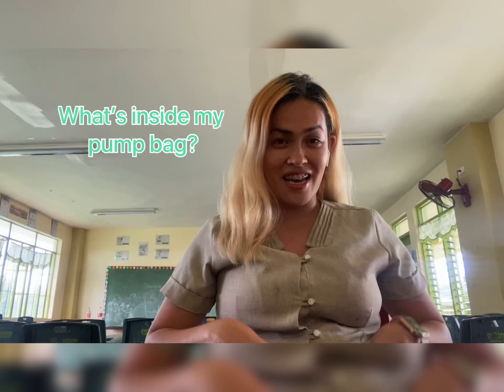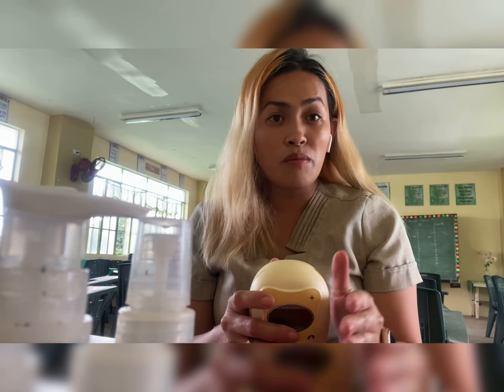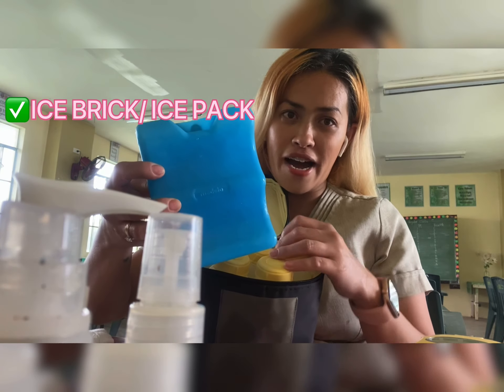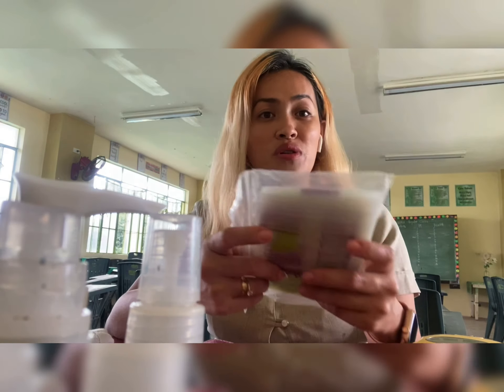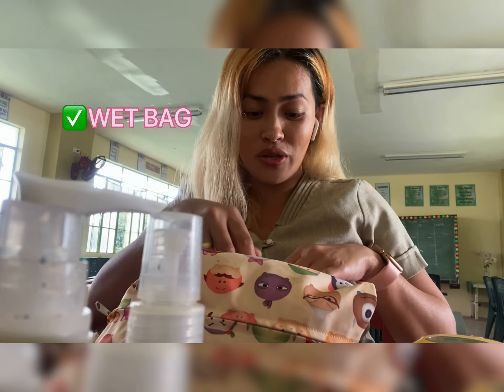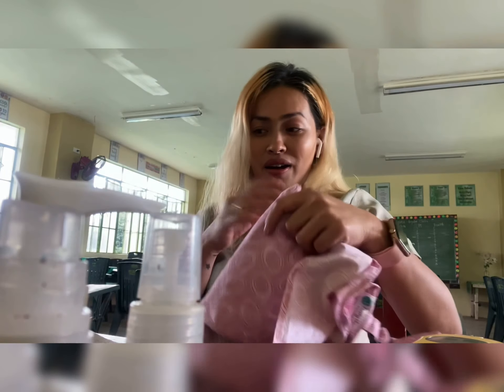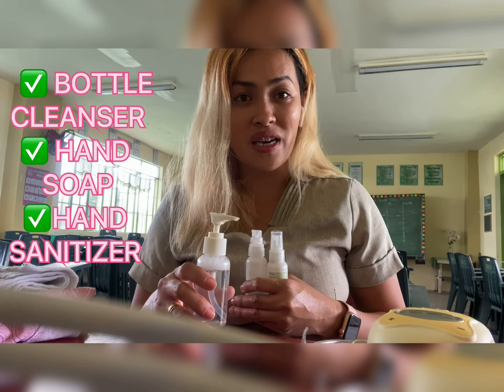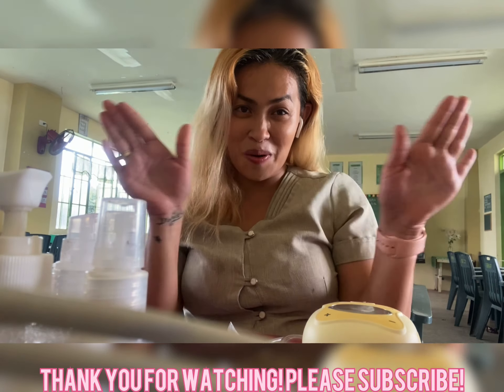BREASTPUMPING ESSENTIALS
Before going back to work, many moms are doubtful as to how they are going to continue providing breastmilk to their little ones. A lot of mothers are so much willing to spend time pumping while away from their babies. What are the things needed to prepare?